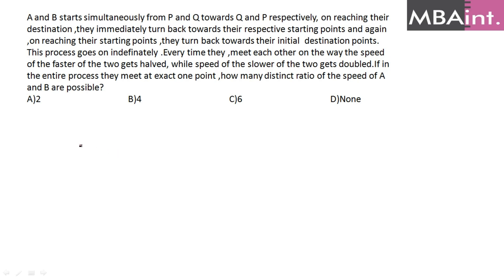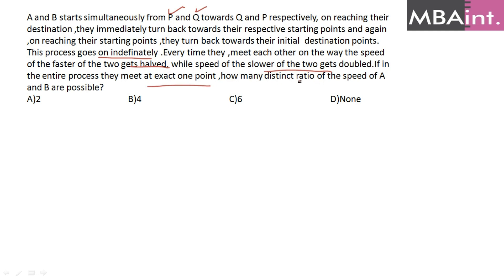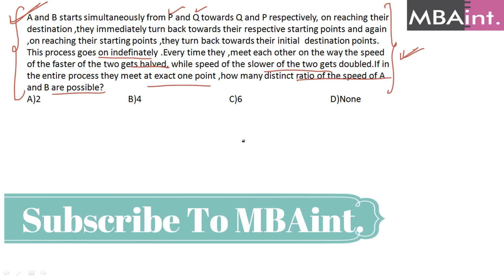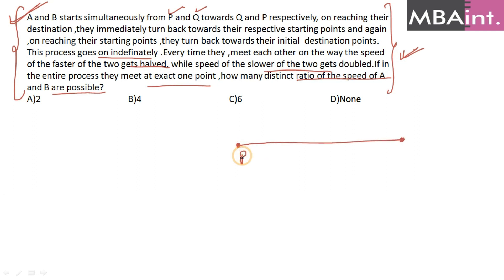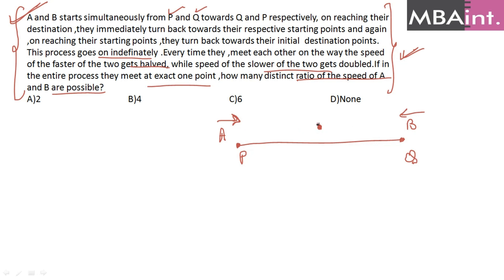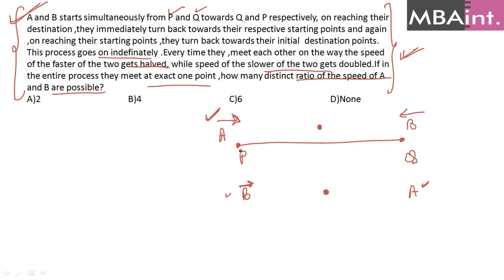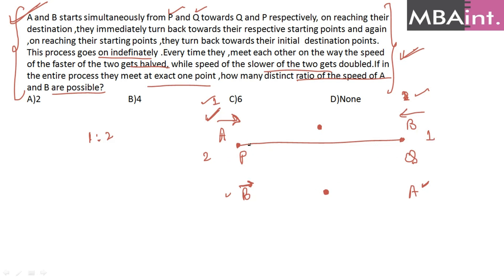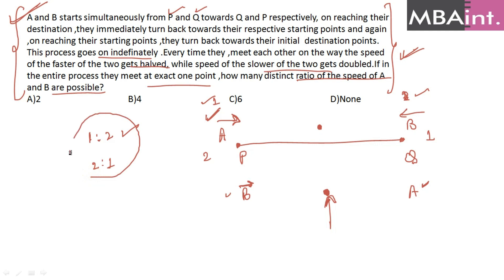Quant Daily Practice _16 -Time Speed & distance(For CAT/XAT/NMAT)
We are starting our third batch for CAT-19.
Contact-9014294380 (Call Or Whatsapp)